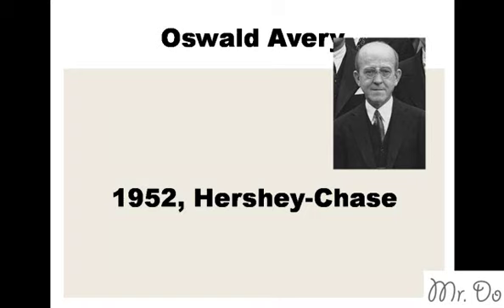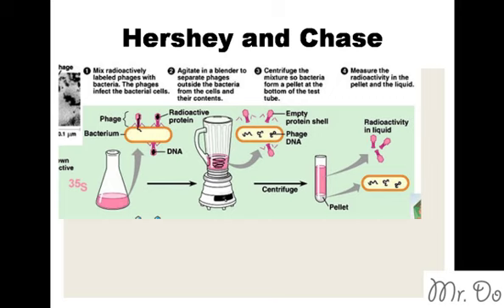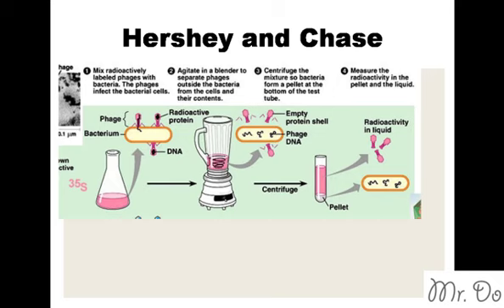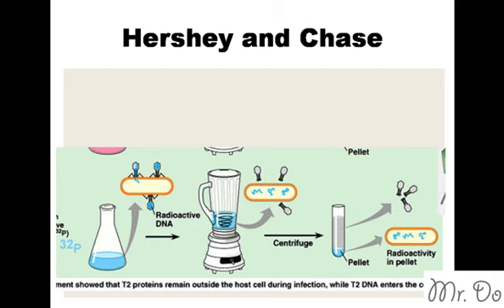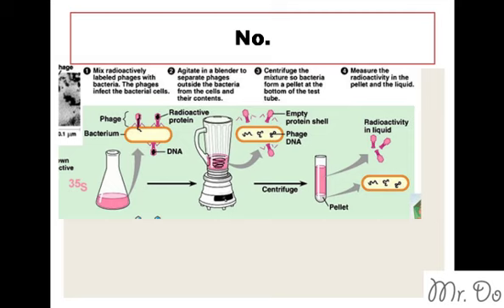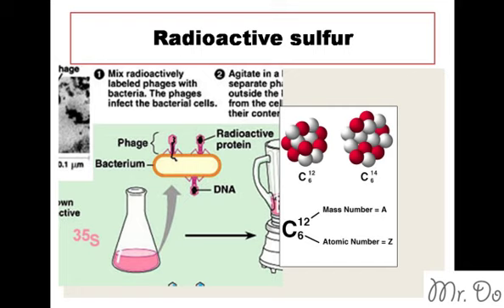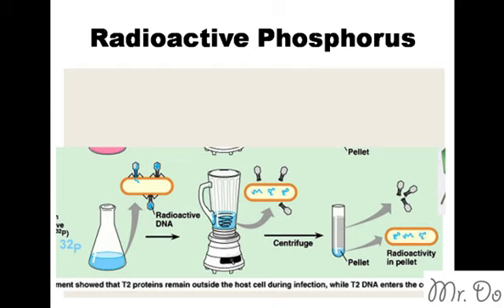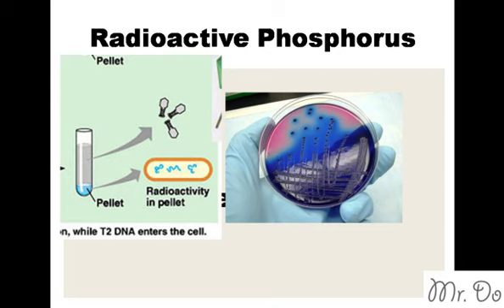hershey chase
Lost?